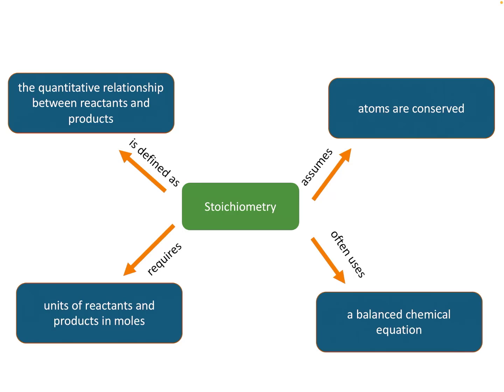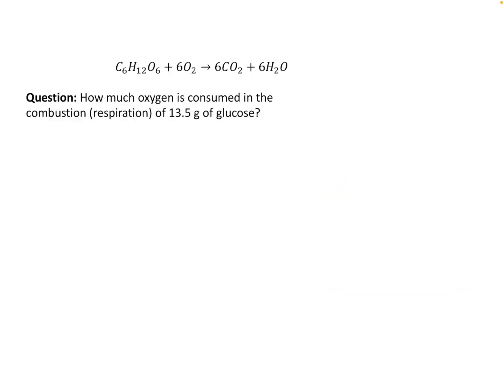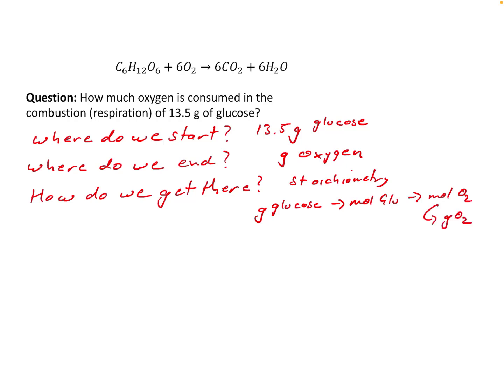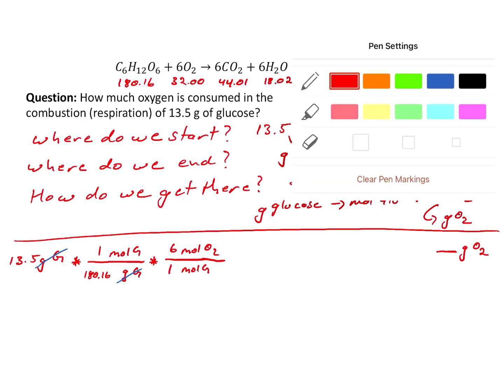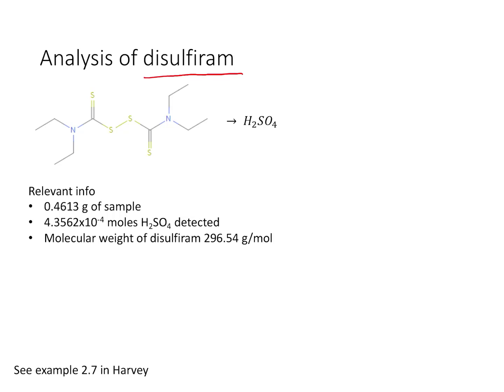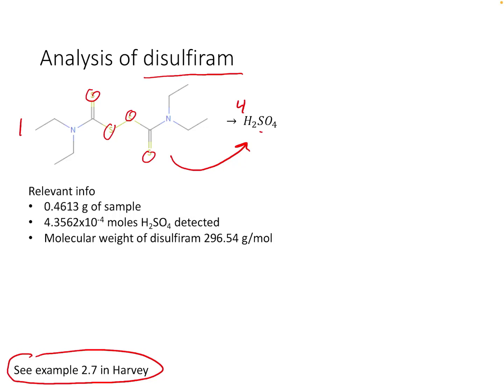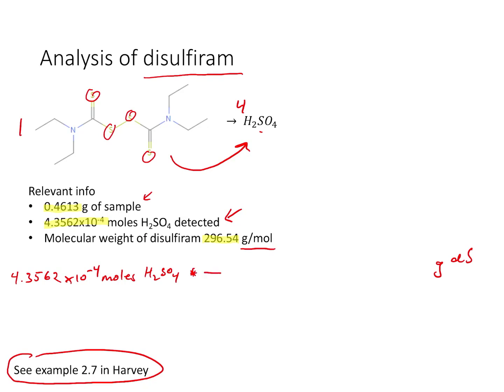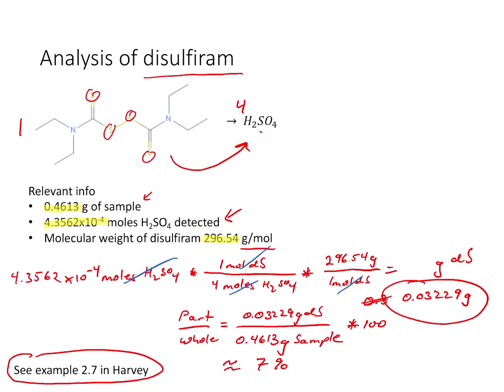Stoichiometry Review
A refresher on stoichiometry, the three question approach to solving problems, and when the approach can be used without a balanced chemical equation.

A more detailed version of the last example can be found